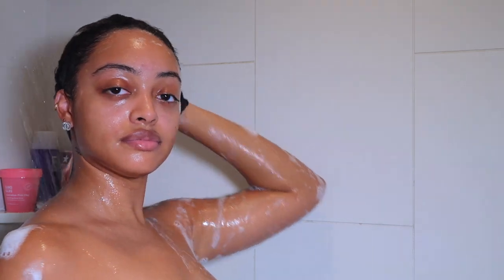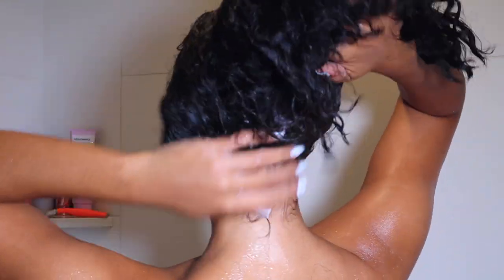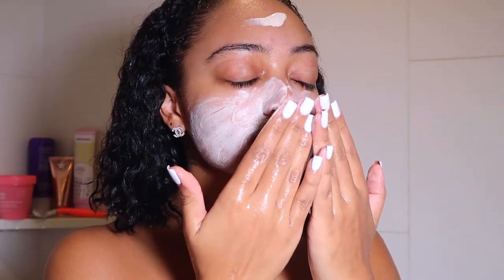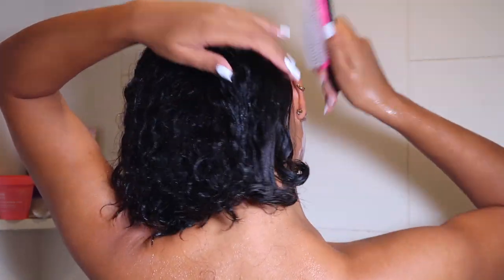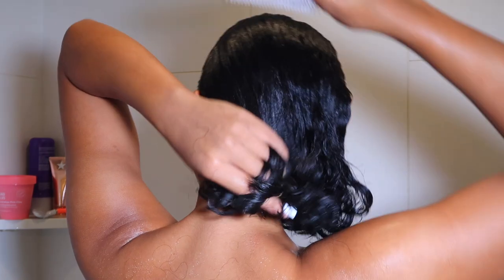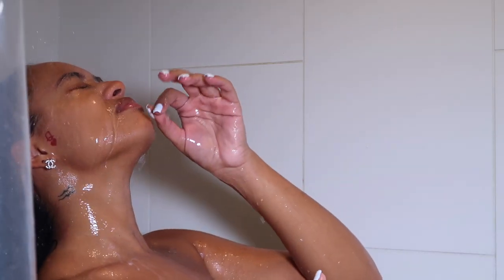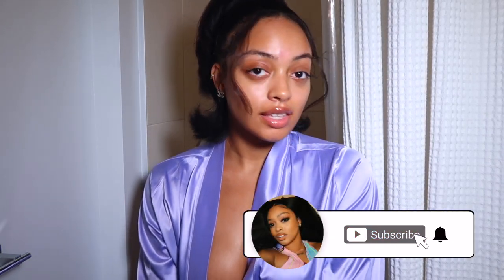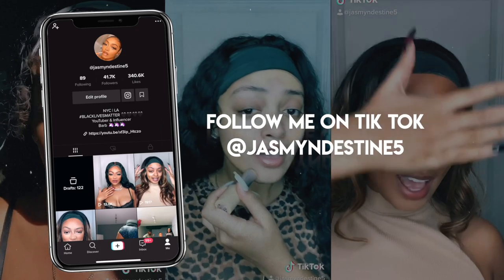SELF CARE/BODY MAINTENANCE ROUTINE | WASH DAY & STYLING MY NATURAL HAIR, WAXING + SKINCARE ROUTINE!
OPEN ME!

Aussie 3 minute miracle moisture deep conditioner:

Jamaican black castor oil mango papaya:

Glam Glow BrightMud exfoliating mask:

Wax kit:

GlamGlow bright eyes illuminating eye cream:

Marula Oil:

Laniege lip sleeping mask:

Ebony wood fragrance:

BEDHEAD TIGI BLOW DRYER BRUSH:

GHD PLATINUM FLAT IRON: